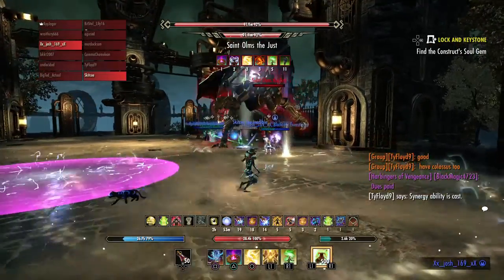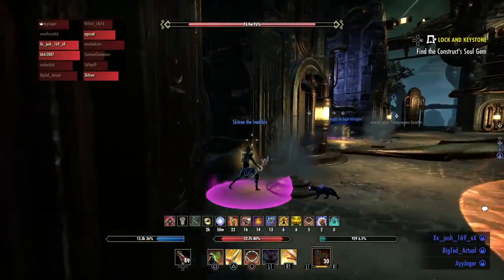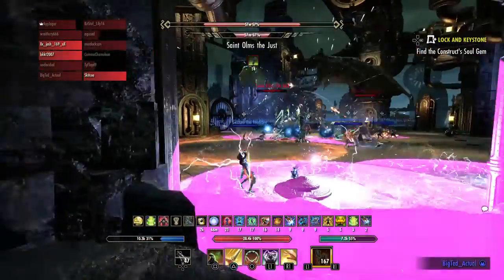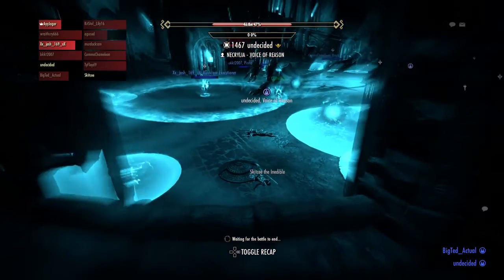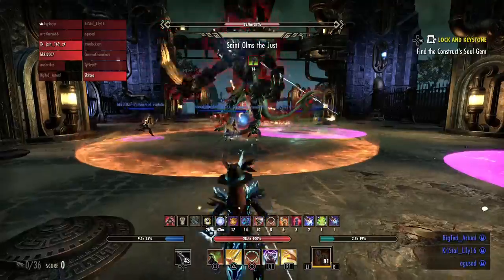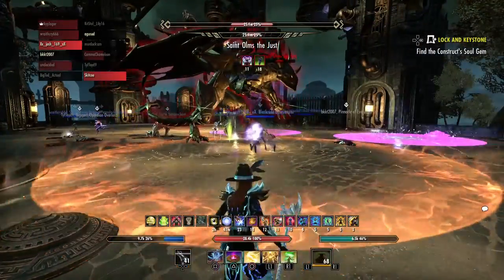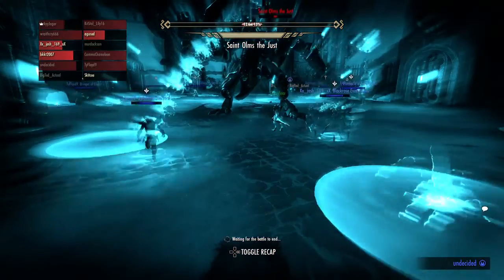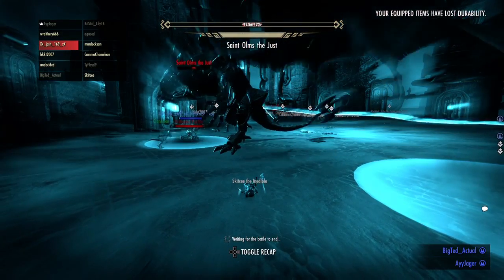VAS+1 Lothis Templar Front Kite Healer 19/9/21